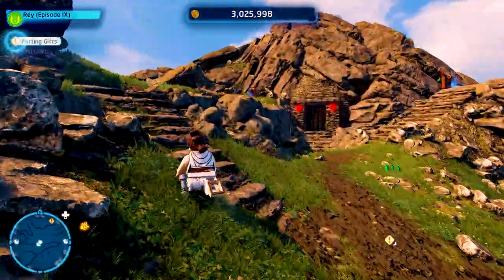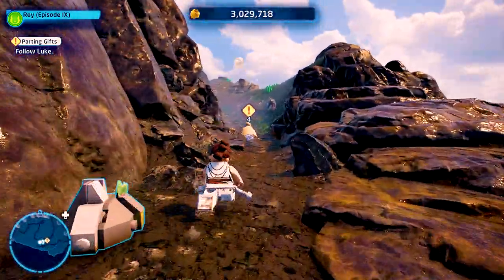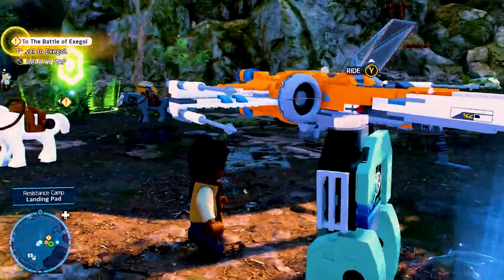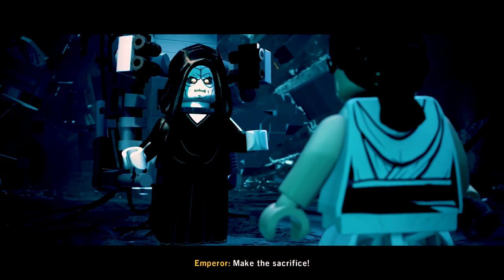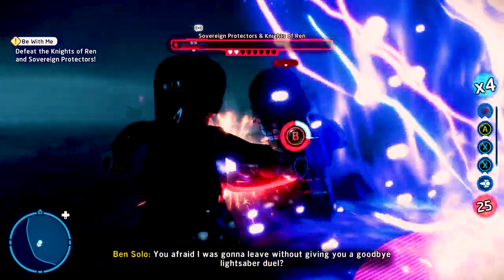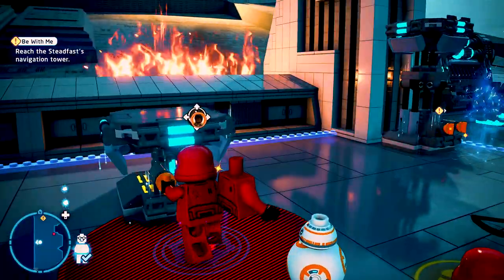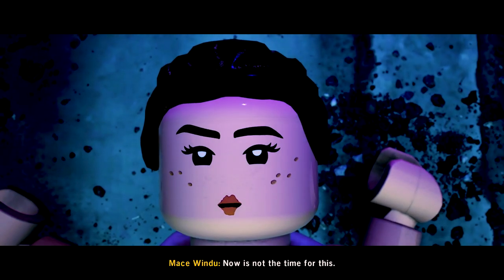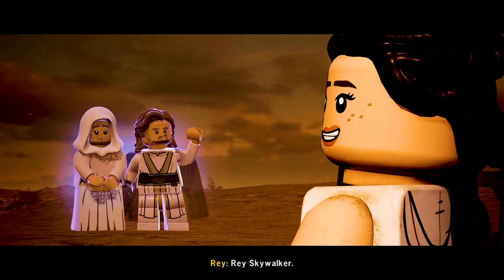LEGO STAR WARS THE SKYWALKER SAGA | PART 37 | EP.9 THE RISE OF SKYWALKER PT.5 I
LEGO STAR WARS THE SKYWALKER SAGA | PART 37 | EP.9 THE RISE OF SKYWALKER PT.5 I The resistance makes its last stand against the FIRST ORDER. Rey is faced with a decision that holds the fate of all her companions. This one is for all the marbles, enchiladas, and tacos! Because this wraps up the entire series and all 9 episodes. In total one heck of a game and totally worth the price of admission! The entire series was done in order that the movies were released. TRUuuu! Enjoy!
~Consider donating to the channel by clicking "SUPER THANKS" button above. Never required but always appreciated! A thank you is always guaranteed in the next video!  😊👍
-OR-
-OR-
The devs along with Disney, Lego, and Lucas Film did an excellent job of capturing the fantastic satire we come to expect from the Lego universe of film/gaming. Since starting my playthrough, I find adjusting my playstyle to accommodate the story and play out the narrative. LSW:TSS becomes a chill low key game that IMHO anyone can crack off a few hours and enjoy! Reliving the story through the eyes of Lego seems to be the magic in this game. IHMO! Hope y'all enjoy it as we start up RETURN OF THE JEDI LEGO style!

Lego Star Wars: The Skywalker Saga is a Lego-themed action-adventure game developed by Traveller's Tales and published by Warner Bros. Interactive Entertainment. It is the sixth entry in TT Games' Lego Star Wars series of video games and the successor to Lego Star Wars: The Force Awakens. The game adapts all nine entries in the Skywalker Saga series of films, with additional characters based on other Star Wars films and shows set to be released later as DLC. The game was released on 5 April 2022 for Microsoft Windows, Nintendo Switch, PlayStation 4, PlayStation 5, Xbox One, and Xbox Series X/S.

The game received generally favorable reviews from critics, praising its graphics, gameplay, and humor, with Eurogamer calling it the best Lego game ever made.

Unlike most Lego video games in which players had to advance through the story in a linear order, players can choose to start the game from any of the three Skywalker Saga trilogies and complete them in any order they wish. Each episode has five story missions, making a total of 45 levels, contrasting from six levels per episode in previous games. Combat has been revamped from previous titles, such as lightsaber wielders now using a variety of combo with light attacks, heavy attacks, and Force moves, and blaster characters having an over-the-shoulder camera. The game features 380 playable characters.

Much like its predecessor, Lego Star Wars: The Force Awakens, the game's hub is not a single area, such as the Mos Eisley Cantina in Lego Star Wars: The Complete Saga, but a wide range of fully explorable planets filled with many iconic Star Wars landmarks. Planets and moons confirmed by the developers so far to be explorable in the hub include Naboo, Tatooine, Coruscant, Kamino, Geonosis, Kashyyyk, Utapau, Mustafar, Yavin 4, Hoth, Dagobah, Bespin, Endor, Jakku, Takodana, D'Qar, Starkiller Base, Ahch-To, Cantonica, Crait, Ajan Kloss, Pasaana, Kijimi, Kef Bir, and Exegol. Many ships have freely explorable areas in the hub as well, such as Star Destroyers and the Death Star. Random encounters will also happen in the game's hub. For example, an Imperial Star Destroyer could suddenly jump out of hyperspace and send a fleet of TIE fighters after the player. Players can choose to engage in dogfights with them or continue onward to progress the story.

TT Games confirmed that Lego Star Wars: The Skywalker Saga won’t include a character customization tool, unlike its predecessor, Lego Star Wars: The Force Awakens. The game also includes Mumble Mode, an extra feature allowing players to switch between the game's original voice acting and having the characters mumble and grunt, akin to the style of older Lego video games.

Series: Lego Star Wars
Platform: Microsoft Windows, Nintendo Switch, PlayStation 4,
PlayStation 5, Xbox One, Xbox Series X/S
Release: 5 April 2022